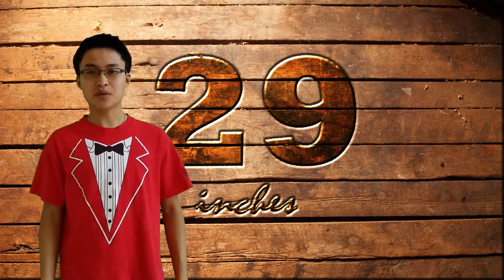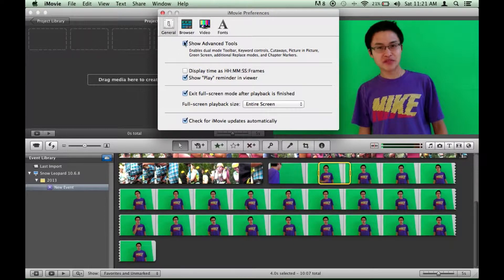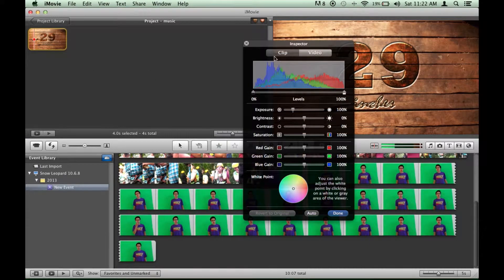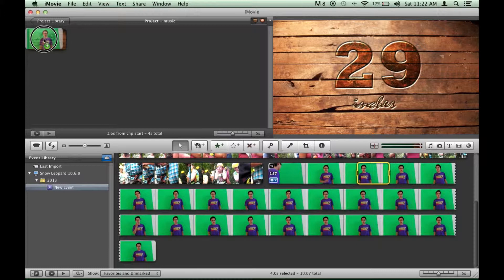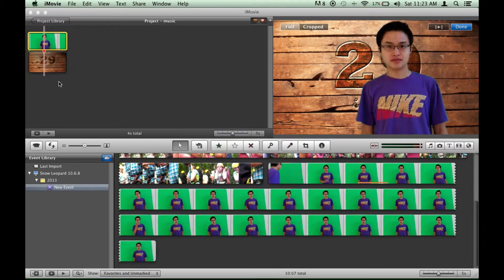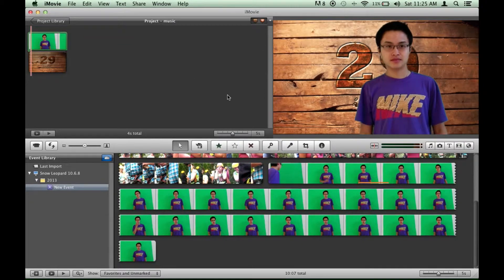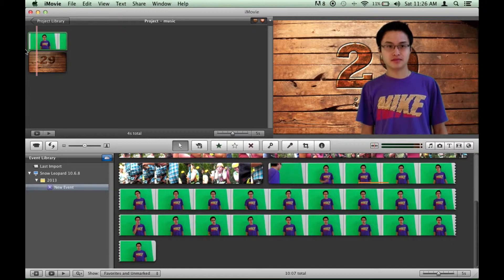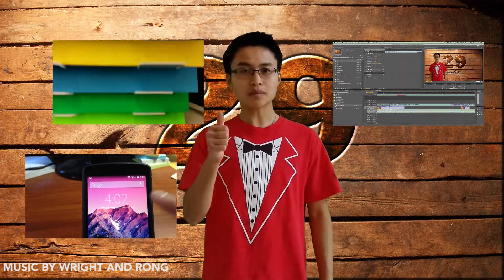How to Green Screen in iMovie